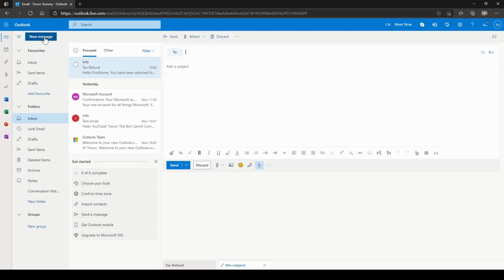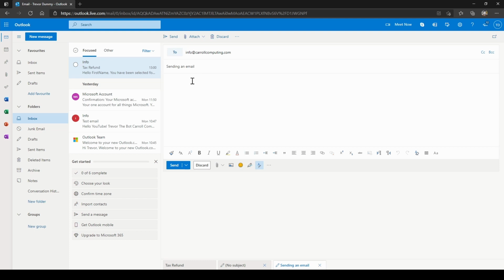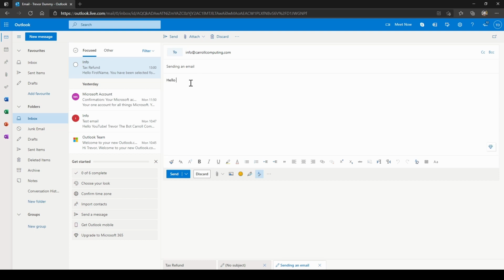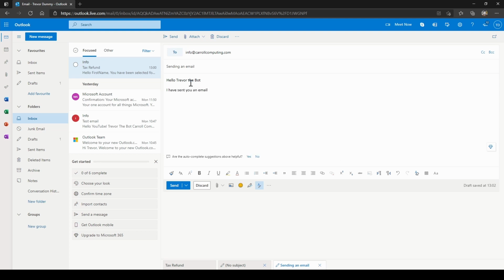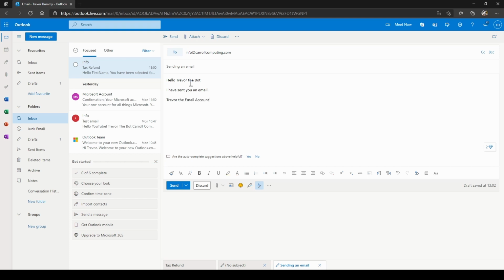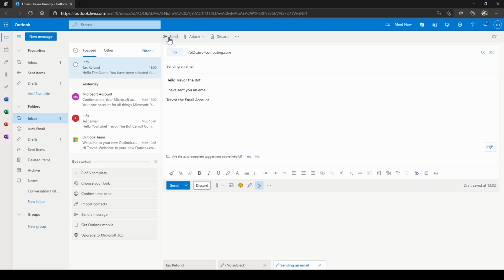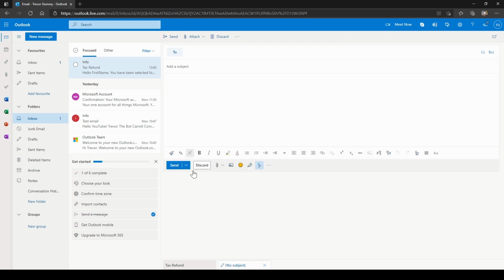How to Send an Email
In this video, we look at how to send an email!